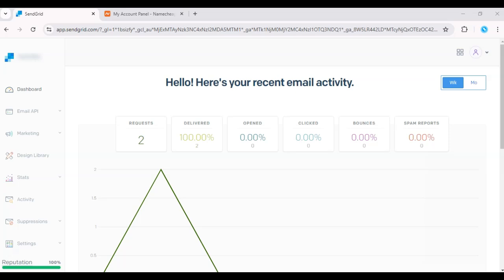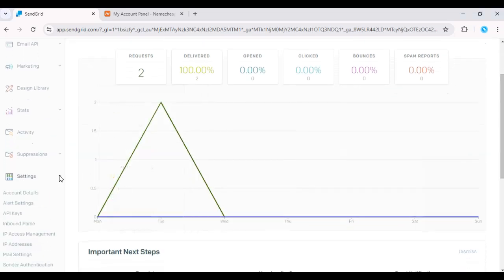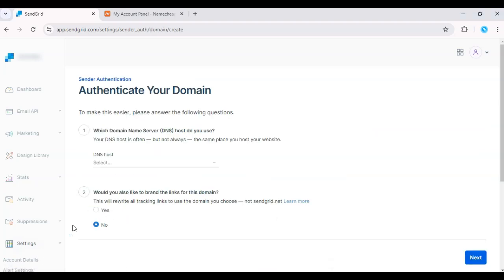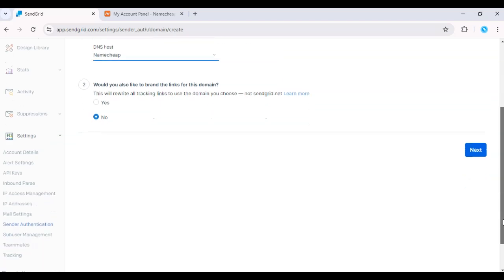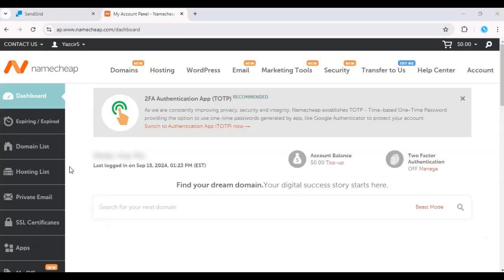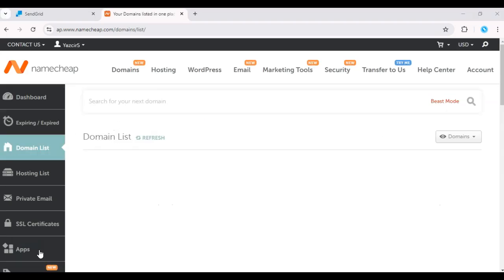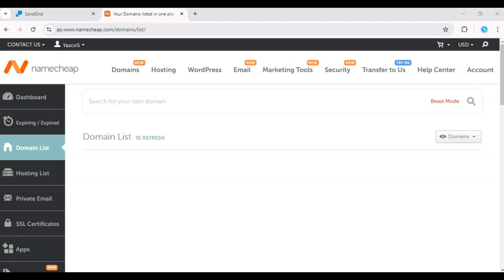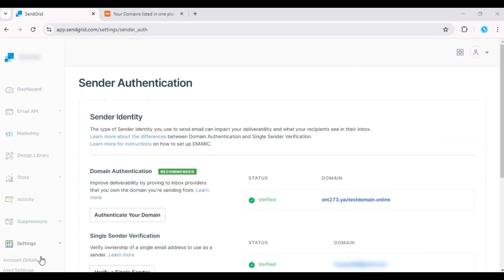How to Set Up Namecheap and SendGrid (Connect NameCheap Domain To SendGrid)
How to Set Up Namecheap and SendGrid

In this tutorial, I’ll guide you through how to set up Namecheap and SendGrid together for better email deliverability. This step-by-step process will help you authenticate your domain, ensuring your emails reach the inbox and reducing the risk of being flagged as spam.

Set Up Namecheap and SendGrid for Better Deliverability
Authenticate your domain for improved email performance
Ensure your emails land in the inbox, not the spam folder